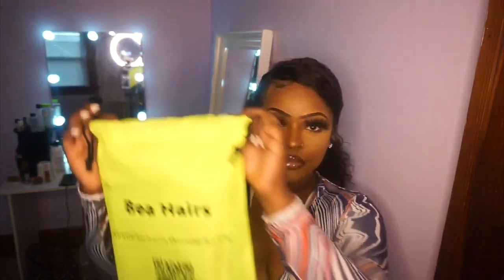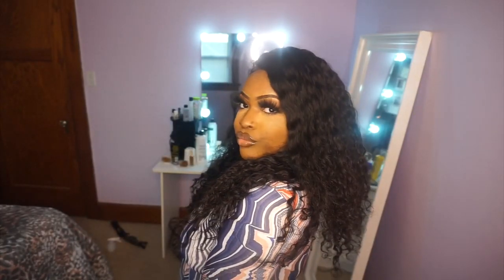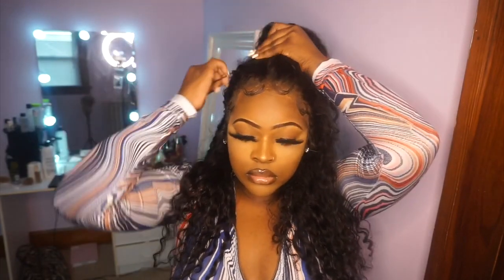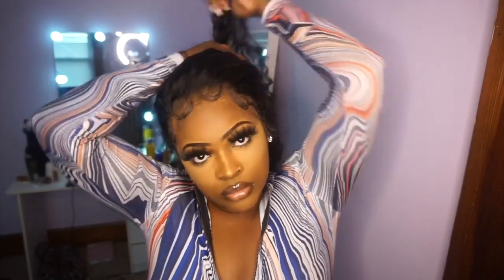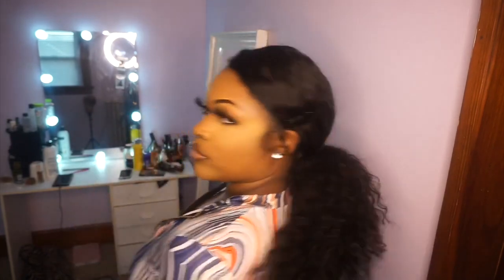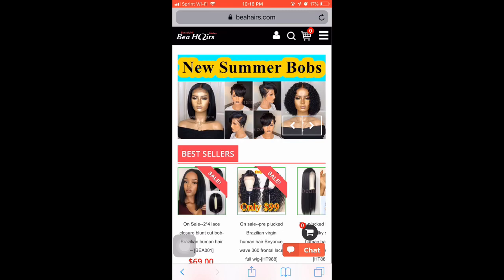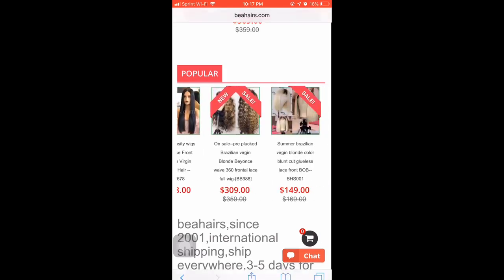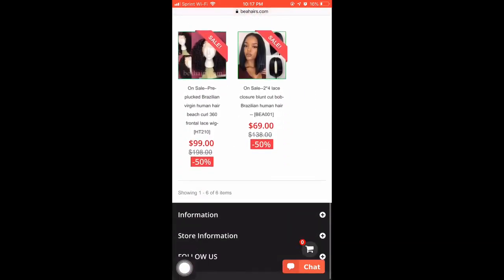4 Perfect Hairstyles For Summer Water wave 360 Wig---BeaHairs 💕